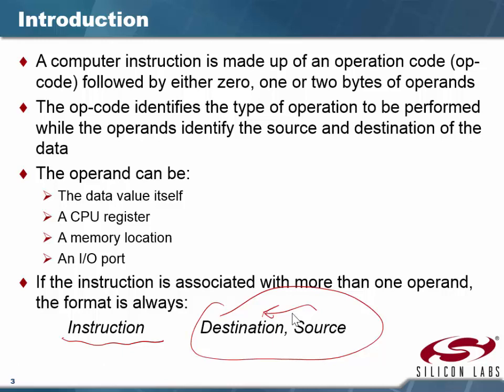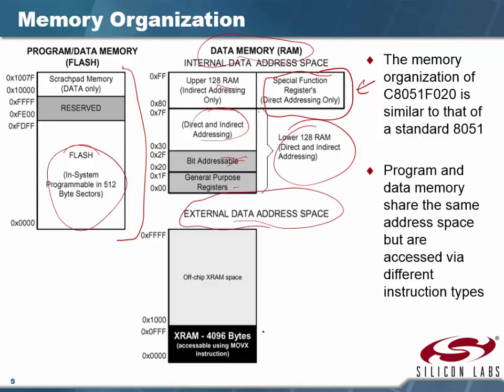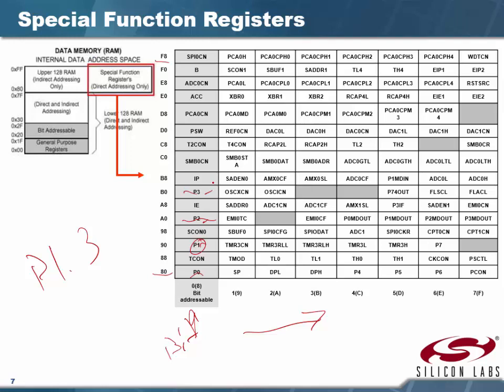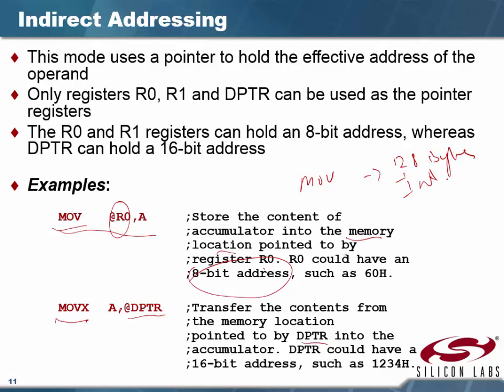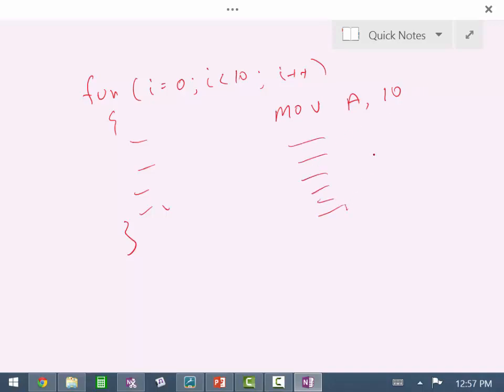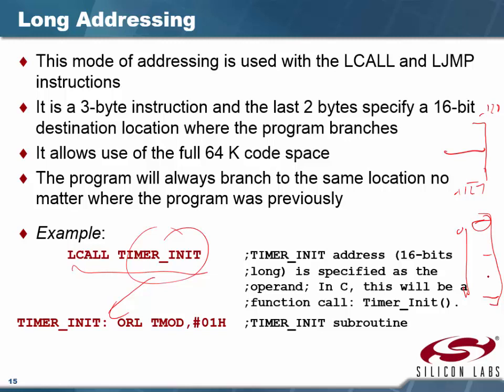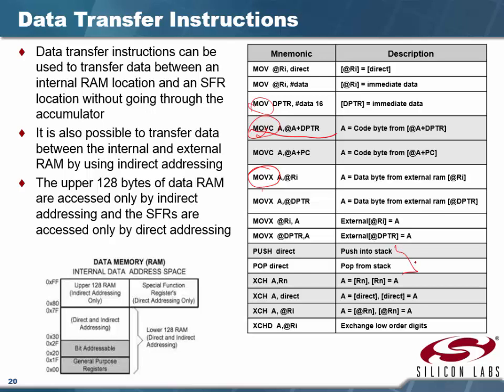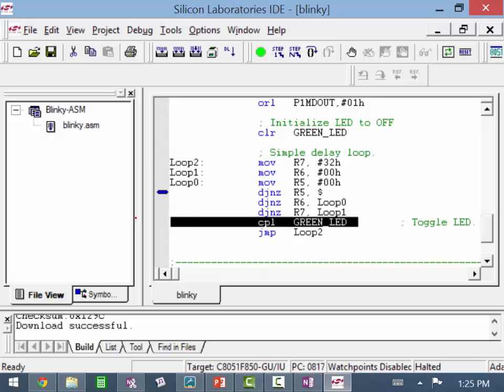Microprocessor Week 6